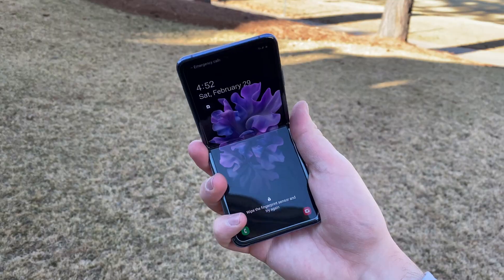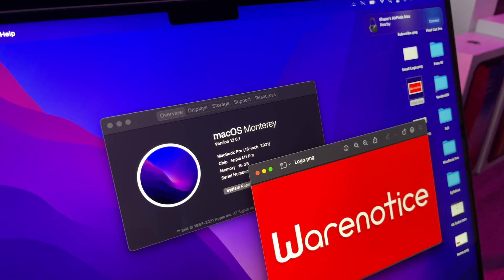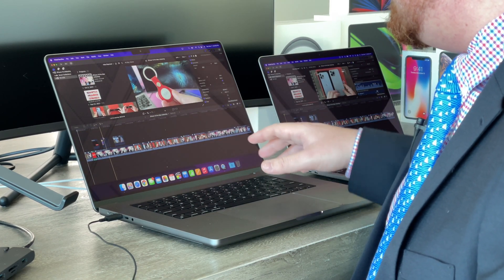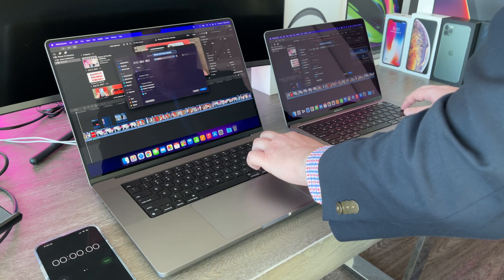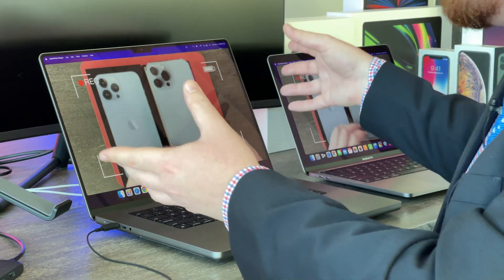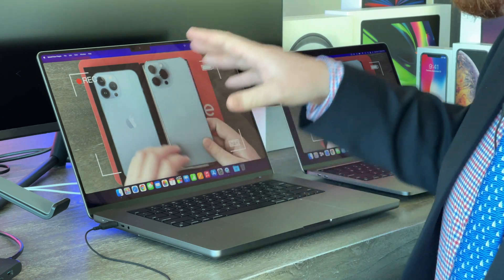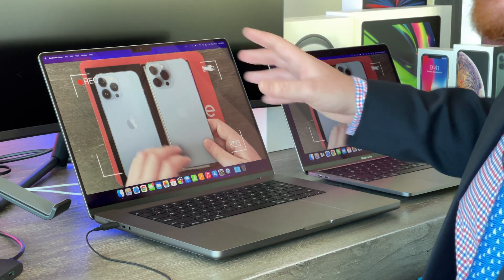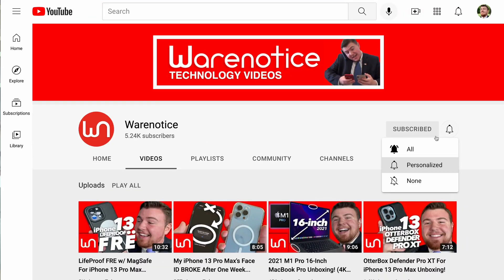M1 Pro vs. M1 Final Cut Pro Test: Which Is ACTUALLY Faster?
The 2021 M1 Pro 16-inch MacBook Pro faces off against the 2020 M1 13-inch MacBook Pro in a real-world Final Cut Pro export test in this video to answer the question: Is the M1 Pro chip actually that much faster than the M1?